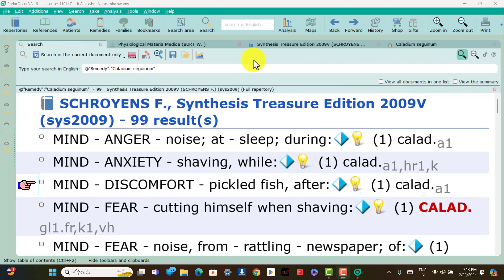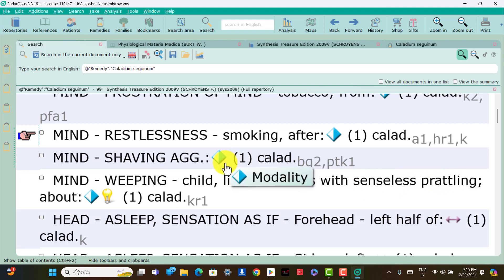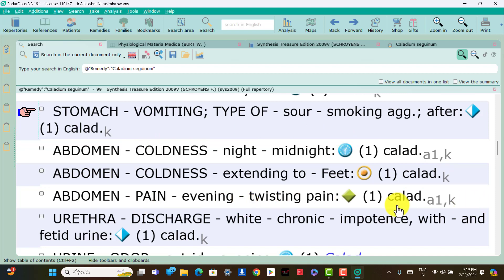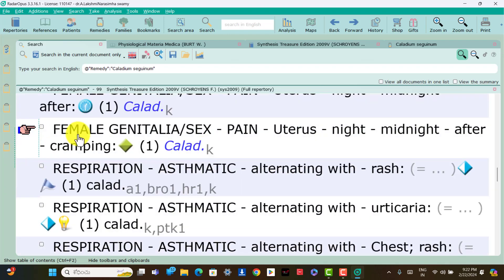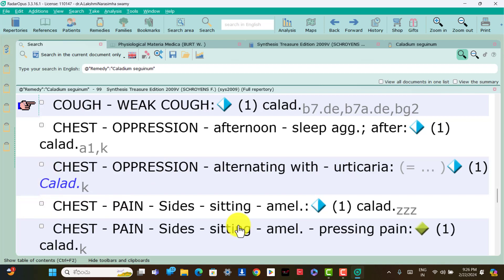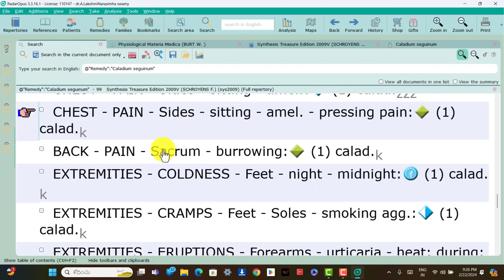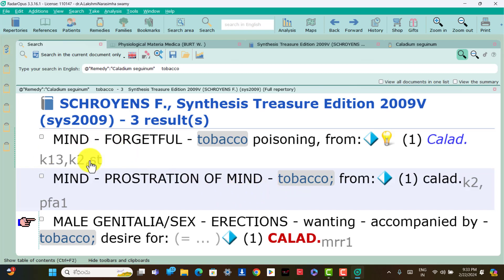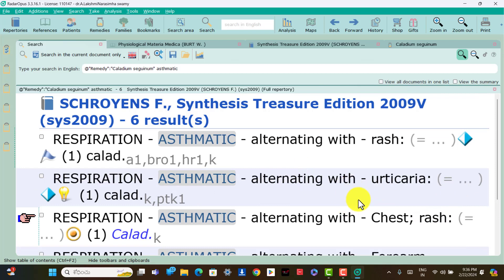CALADIUM SIGLE RUBRICS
This video explained about all single rubrics of caladium single rubrics in detailed usefulness in daily practice